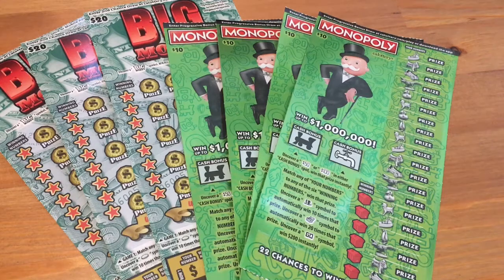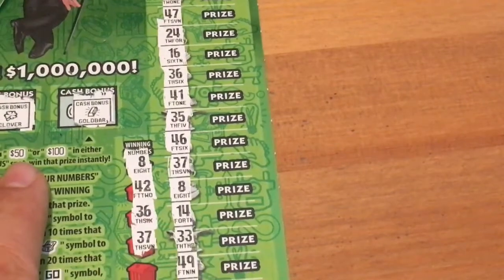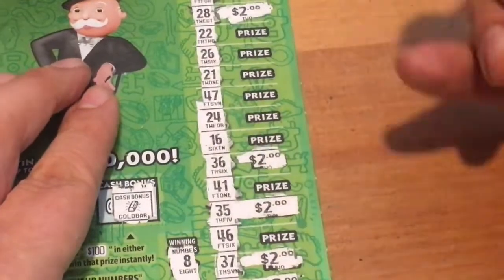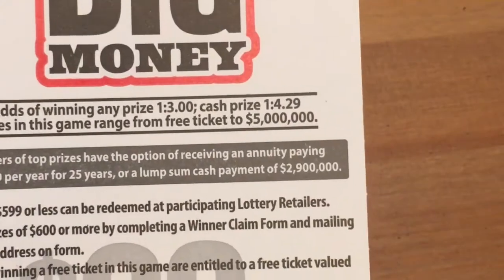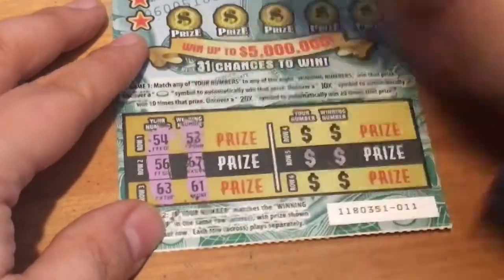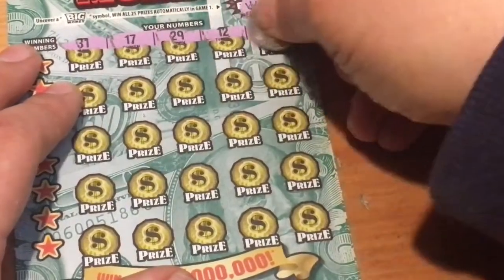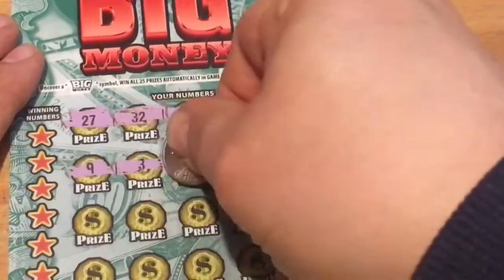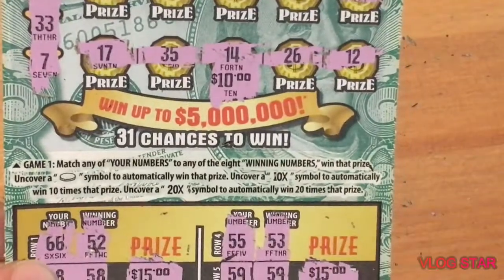Big Money and Monopoly California Scratchers‼️😁🍀🍀🍀💰💰